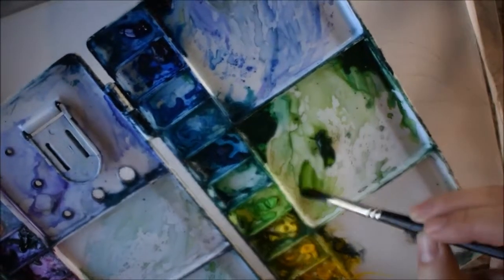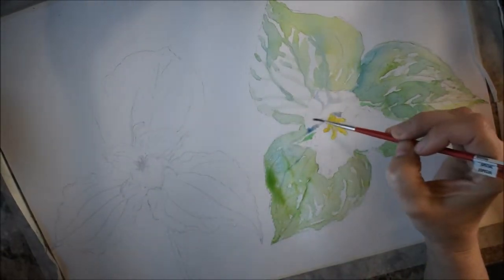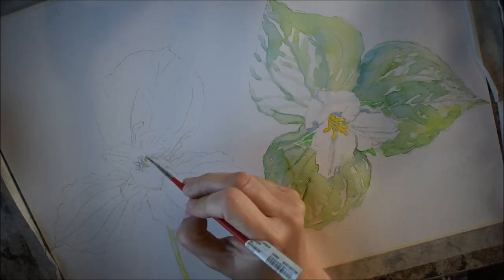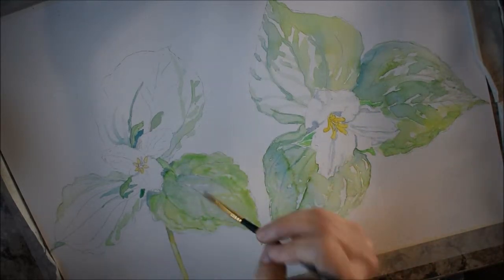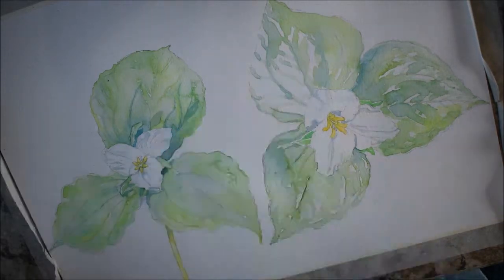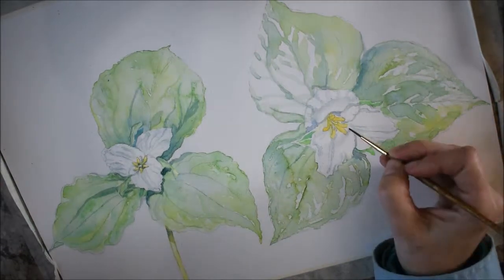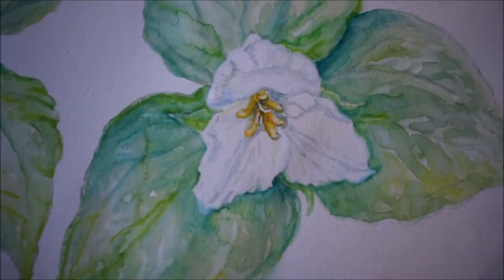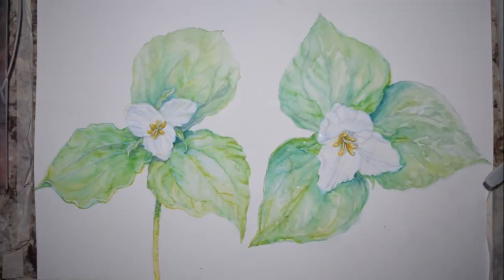Studio Vlog - Painting Trillium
In this studio vlog, I paint the wildflower Trillium or Wake Robin which I found on my Earth Day hike to the giant Sitka Spruce tree.
These beauties lined the trail and so I am painting them for a few reasons. First, they are one of my favorite flowers; secondly, I joined another art challenge from Instagram which I will link below if you are thinking about joining, called BringSpring.  And lastly, to bring awareness that if you see these wildflowers, do not pick them because it can kill off the plant or cause it to go dormant for another 7 years - which is how long it takes the plant to flower after the seeds are spread.  If you are a gardener with forested shade in your garden, you might think about planting Trillium to help keep it off the endangered plant list.

To see images of different Trillium varieties growing wild, follow this link to a gallery from the National Parks Service

To find out more about this plant, where I learned several facts I did not know about Trillium at the Native Plant Herald, follow this link: nativeplantherald.prairienursery.com/

To buy this print, follow this link to the Botanical Illustrations section in my Etsy shop

The songs in this video are:  Natural, Lightening Bugs, Away, and Alyssa.

Equipment I use for videos and photographs in these vlog posts:
My Nikon D3400 DSLR
Nikon lenses: 18 to 55 mm lens and 70 to 300 mm lens
Point and shoot: Fuji FinePix 55 to 500 mm camera
Vivitar Tripod
my old GoPro, generously donated

I am working to improve my vlogs with a longer lens for wildlife, better software for improved audio, and just better content.  If you have any suggestions or would like to sponsor a video about your campground or business, my email to connect is: .

My books: